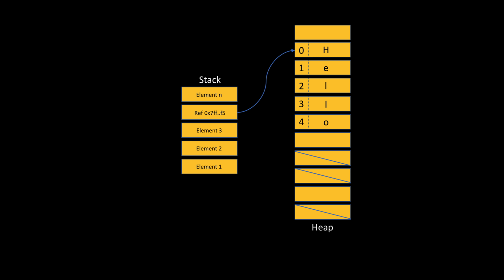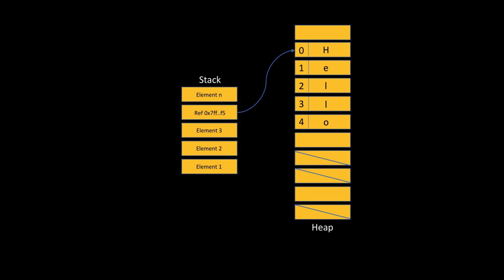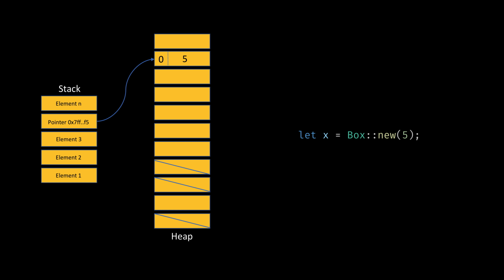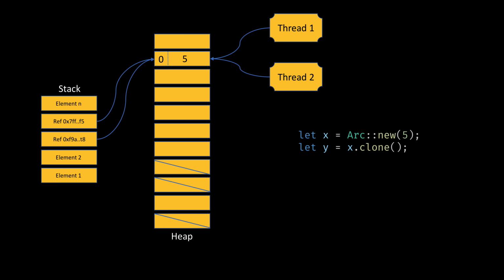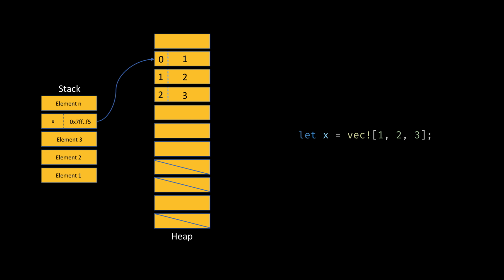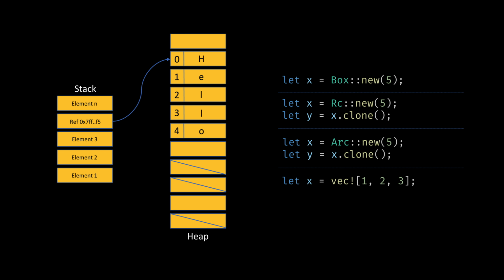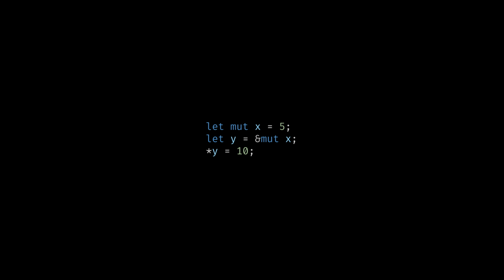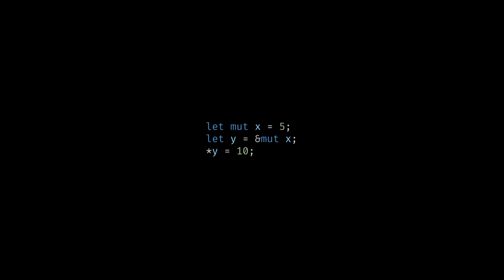Stack, Heap, and Pointers in Rust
In this short video, learn about how Stack, Heap, and Pointers work in Rust.